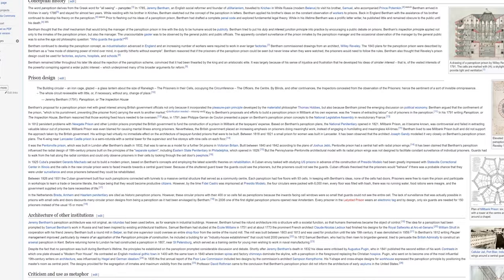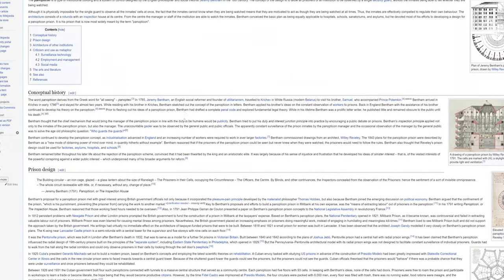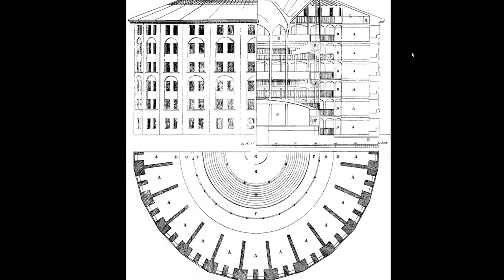5 Tips for Taking Panoramic Photographs | Photography Tips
- Todd and Logan recently went out on a shoot to try out panoramic photography. They used a Fuji G617 with a few rolls of Portra 400, Fuji Pro 400H, and Ilford PanF50. Then, they took a small break as Logan moved to New York and tried out Panoramic Photography with his Sony a7sii in Brooklyn. For an in-depth look at a few techniques to try out for you next shoot, follow along over on the blog!